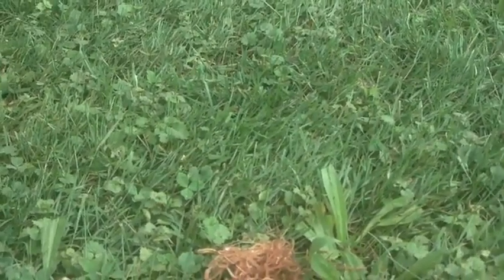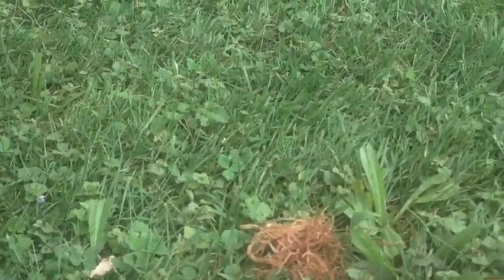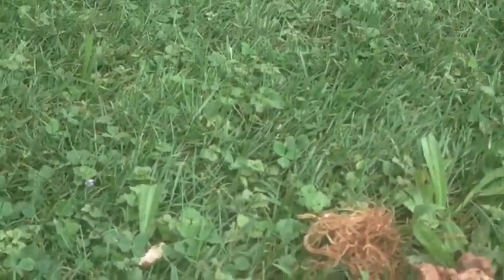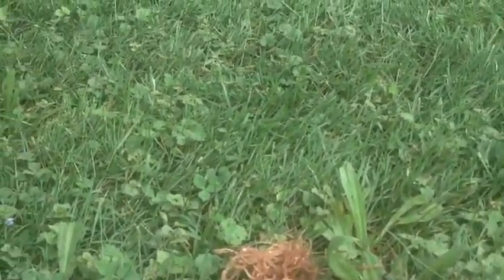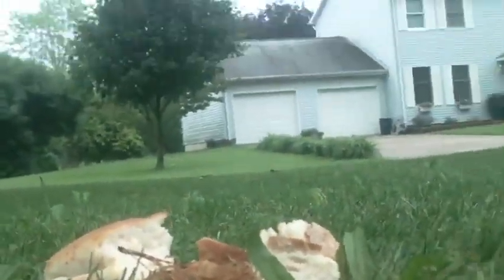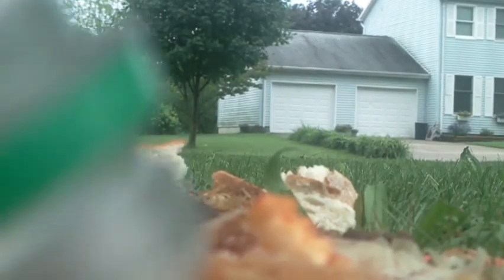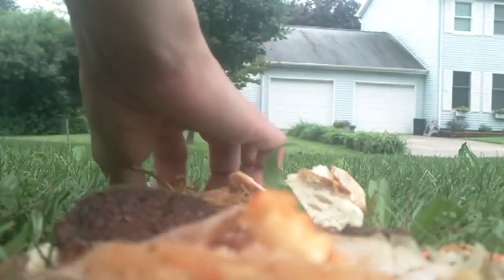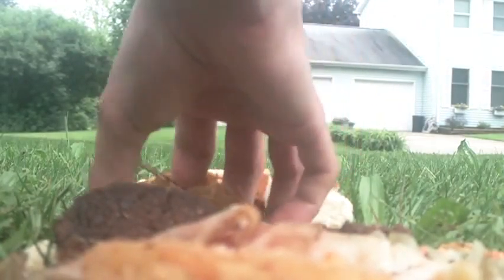Bird Feeding May 27, 2012 Part 1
I put out the same stuff as yesterday, including the cookies.